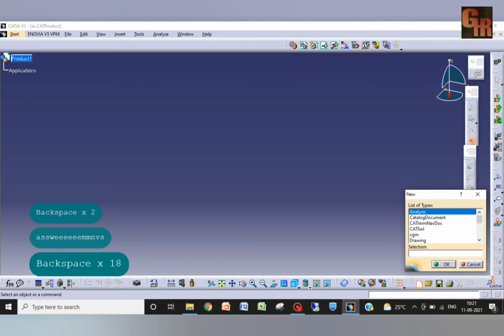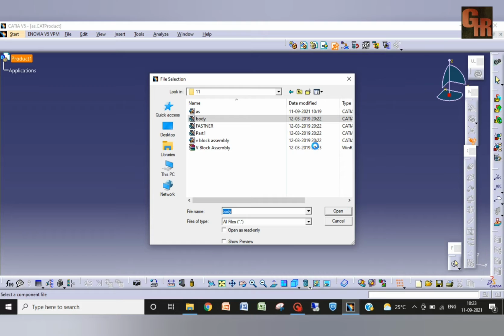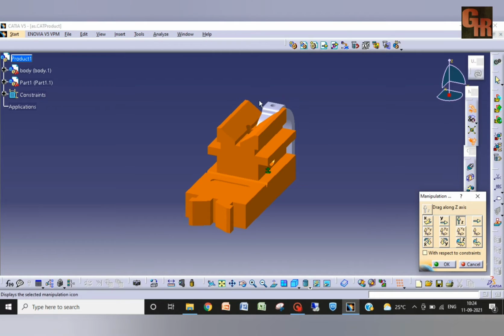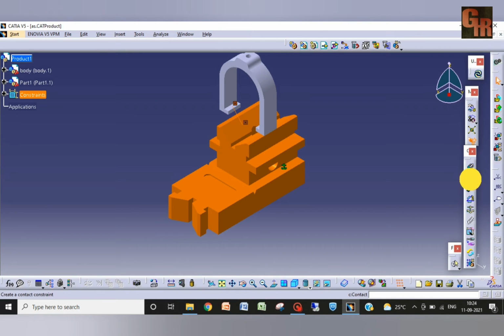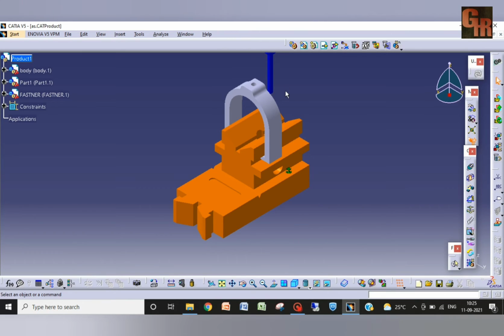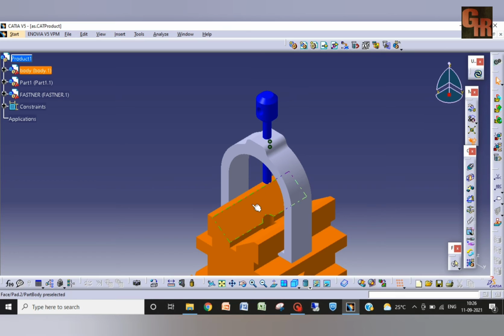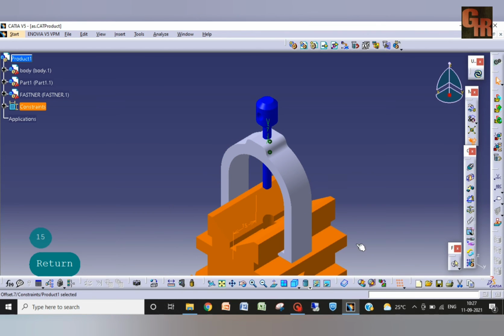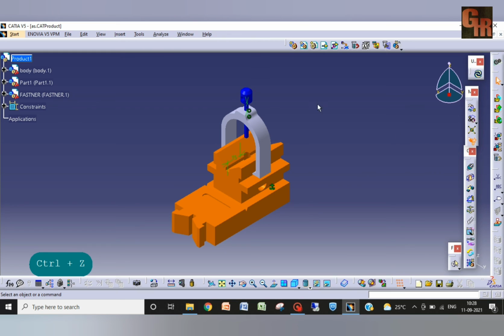V block assembly | CATIA V5 | English